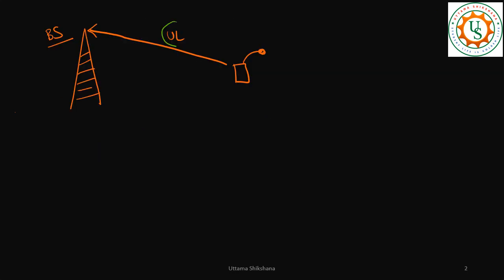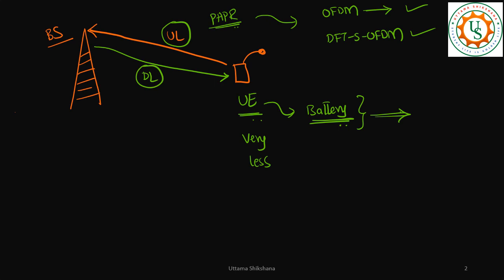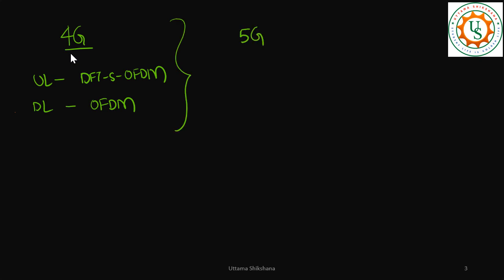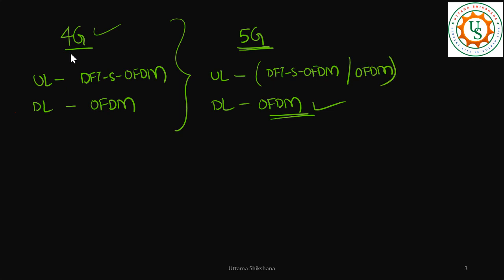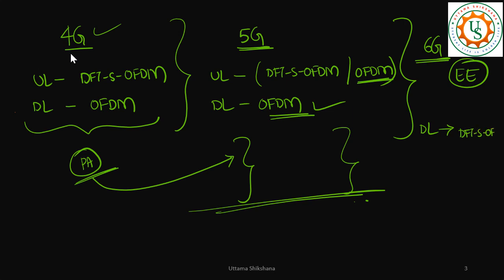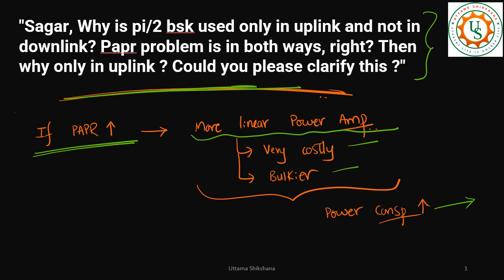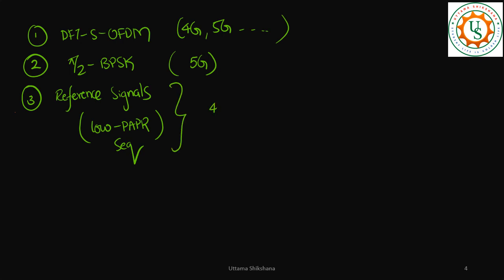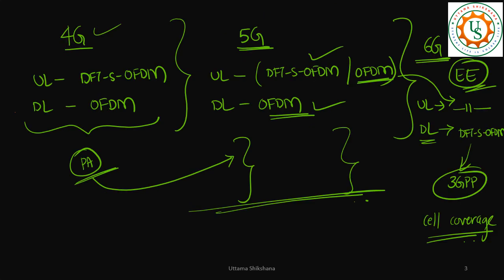[Series 6x] Why is PAPR not a problem in DL? | Why is PI/2 BPSK used only in UL and not in DL?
Why is pi/2 BPSK used only in uplink and not in downlink? PAPR problem is in both ways, right? Then why only in uplink ? Could you please clarify this ?"

This is also the Part - 6 of PAPR in 4G or 5G OFDM

Concepts Covered in this Series 6x:
What is PAPR
Overview of PAPR

PAPR Calculations for a BPSK system

PAPR Calculations for a OFDM BPSK system - How is PAPR increased

PAPR Calculations for a DFT-s-OFDM BPSK system - How is PAPR reduced

How is PAPR reduced in PI/2 BPSK

Why is PAPR not a problem in DL? | Why is PI/2 BPSK used only in UL and not in DL?

Upcoming videos in this series:
To reduce PAPR for DMRS - 3GPP R16 introduces new DMRS generation